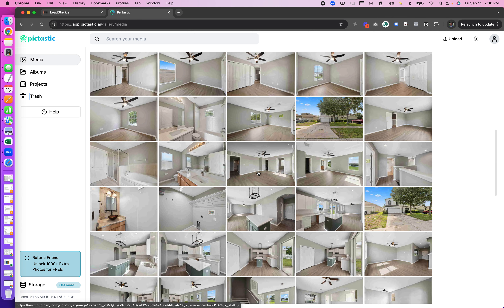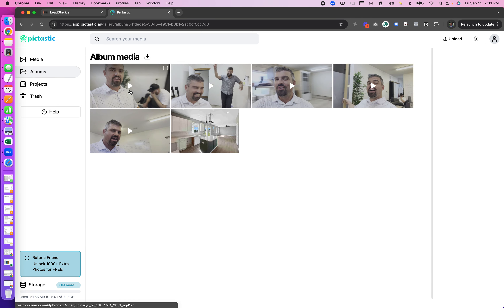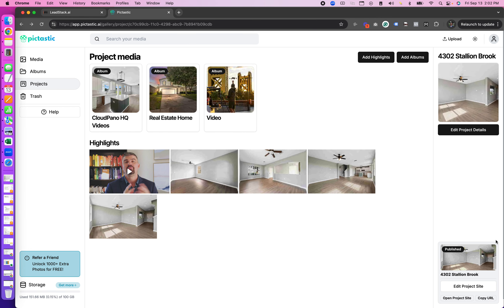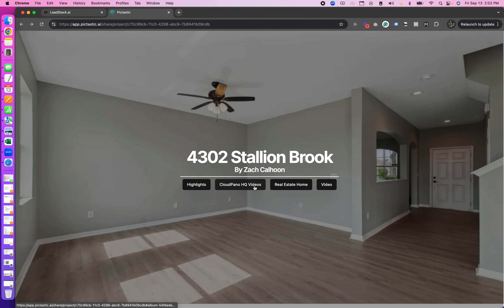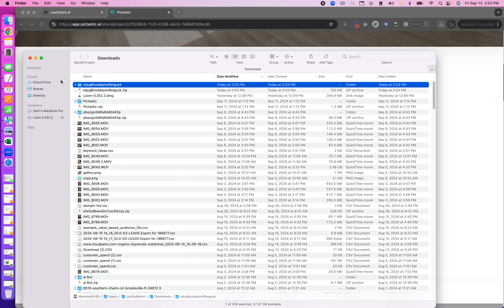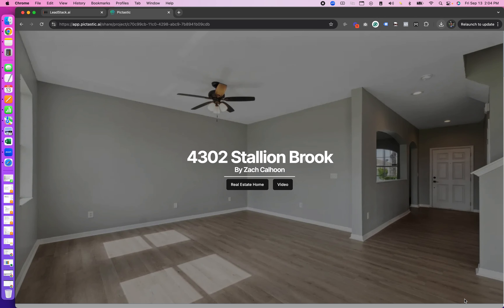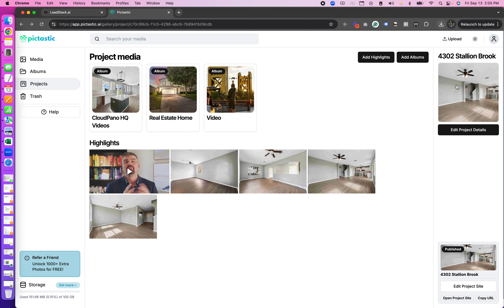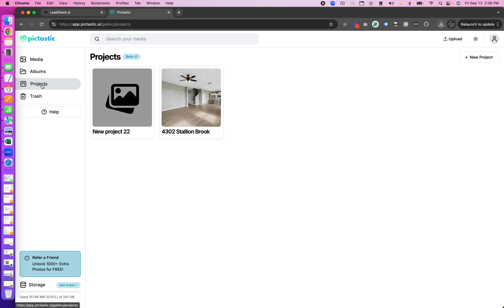[New Feature] Project Site Delivery On Pictastic.ai - How To Deliver Photos and Media To Clients!